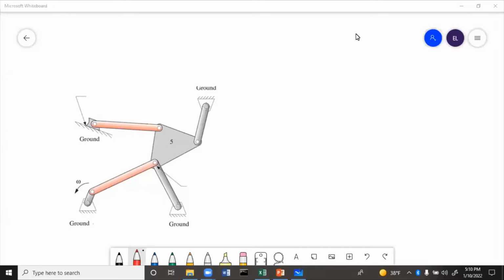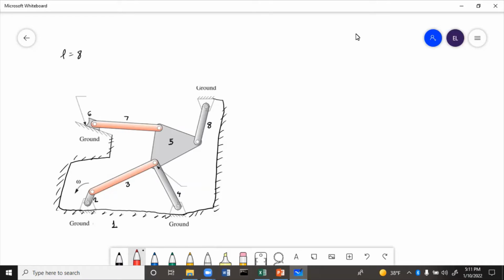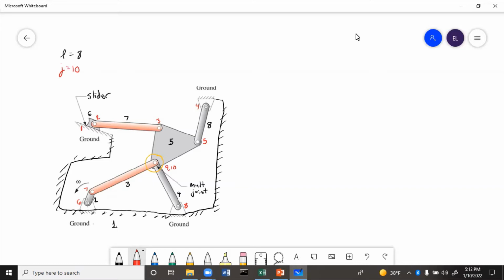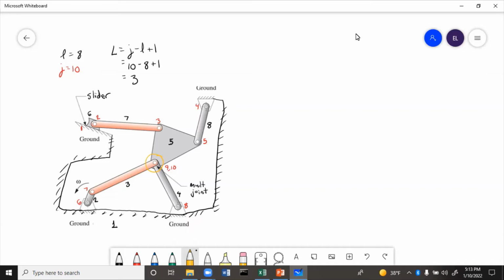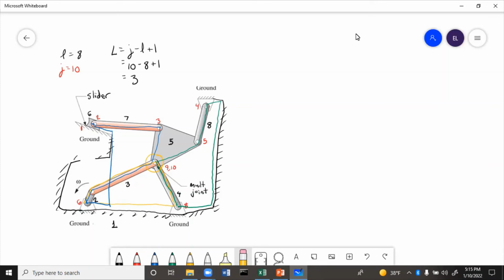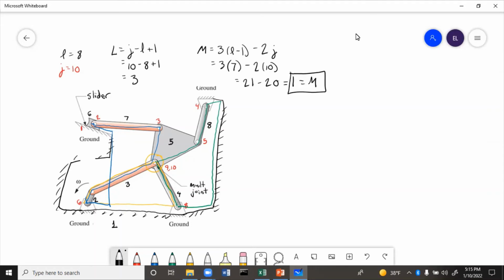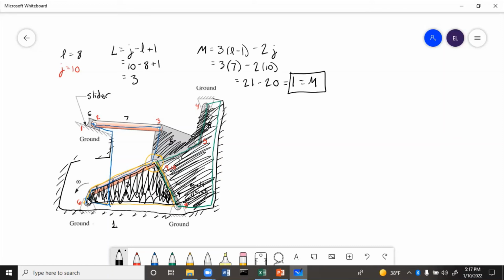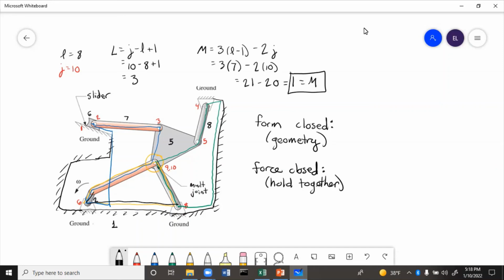Kinematics Diagrams - Complex Eight Bar Example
How to draw a kinematic diagram and find links, joints, loops, mobility, and degrees of freedom of a complex eight bar mechanism
00:00  Intro
00:40  Links
01:30  Joints
02:50  Loops
05:05  Mobility